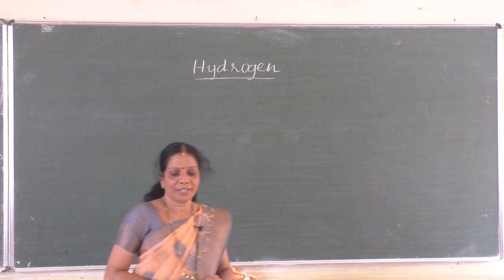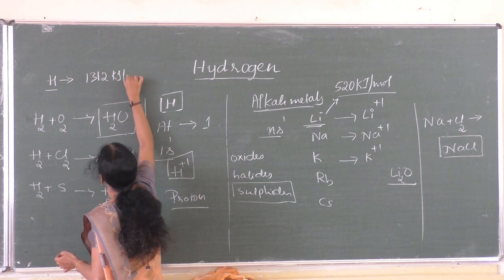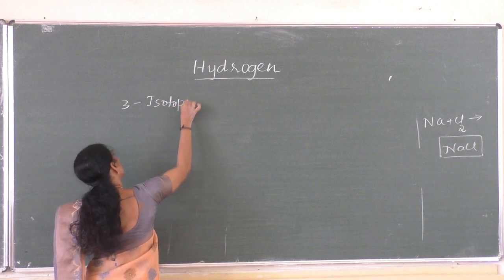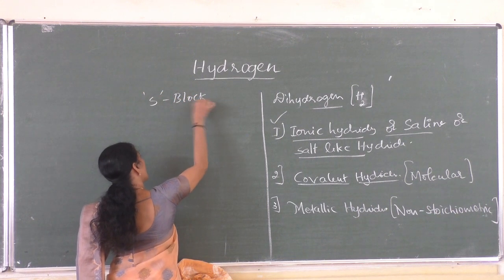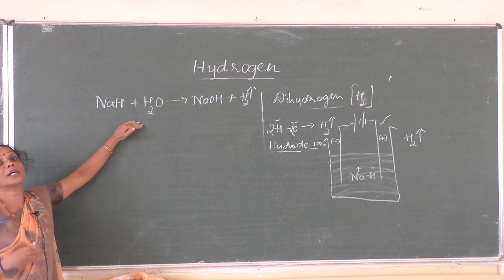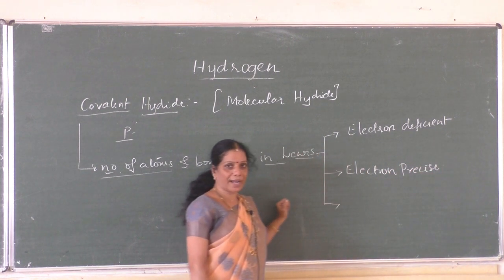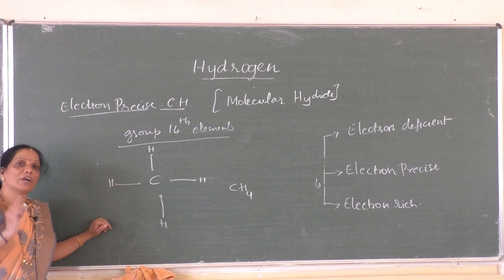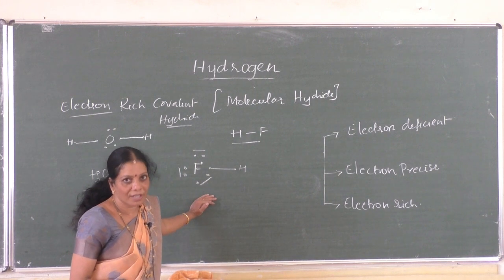NK - Class 1 Hydrogen